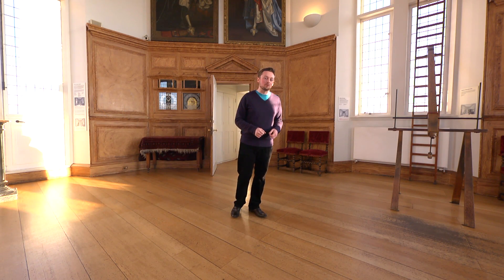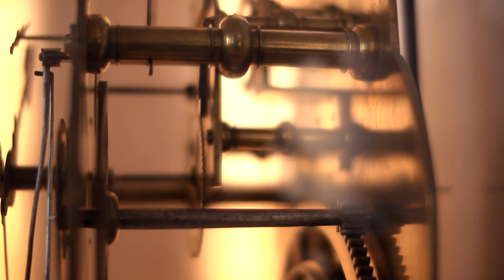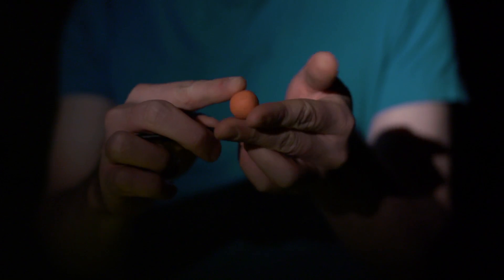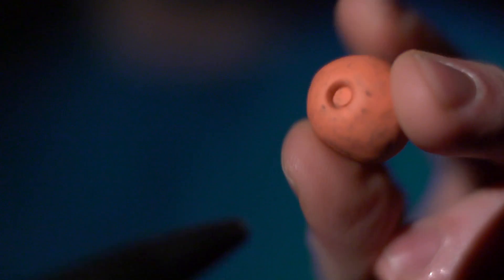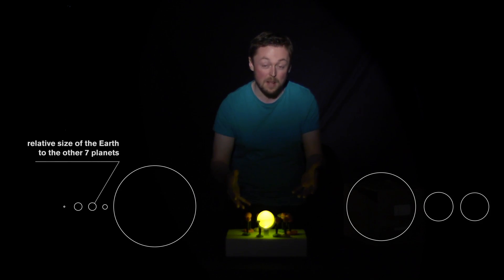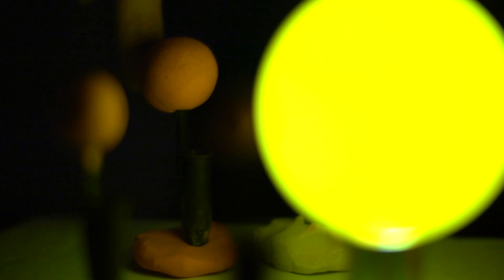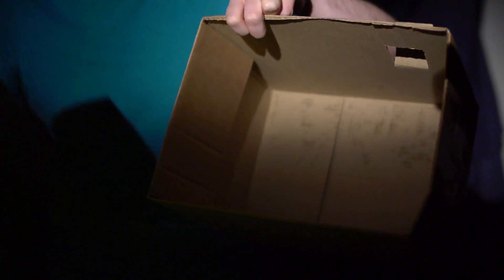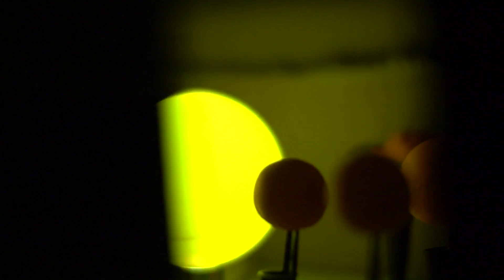Solar System in a box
In this video, Royal Observatory Greenwich astronomer Brendan recreates the Solar System in plasticine form to demonstrate the science of light and dark, and light and shadow, in space. Students can recreate their very own Solar System in a Box. (KS1 and KS2)

Download the associated resource: